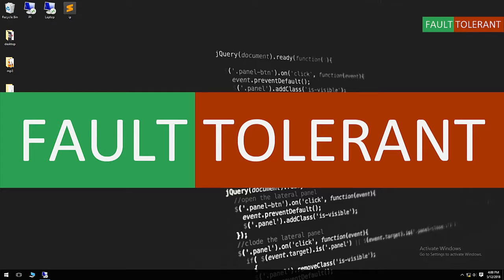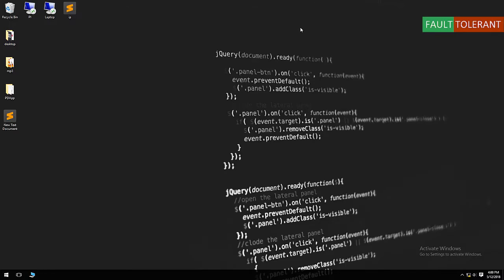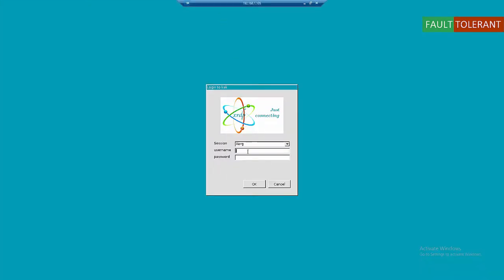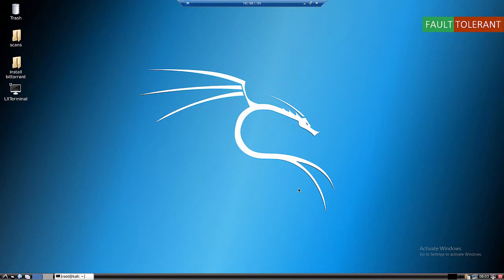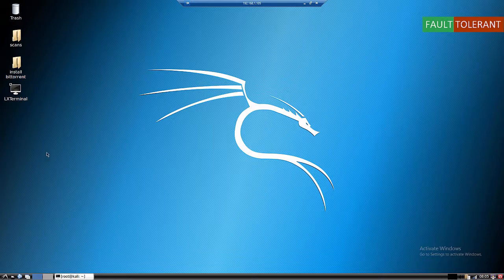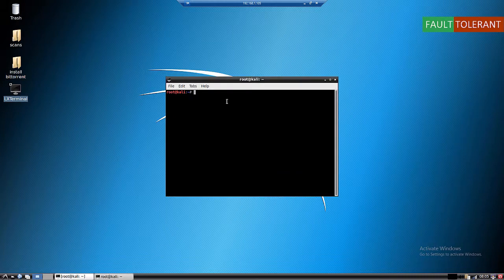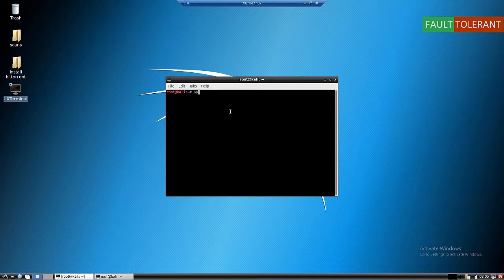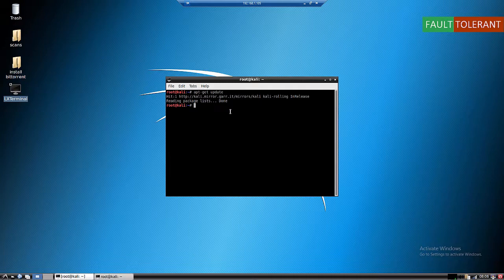How to setup and install torrent in kali linux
Welcome to FT tutorials. In this video i am going to explain you how to install torrent client in Kali Linux.  Torrent clients are the application like bit torrent and U torrent that will help the users to download large files using peer to peer connection.

Here we are going to download and install Qbittorrent, similar application like any other torrent client, using command line.